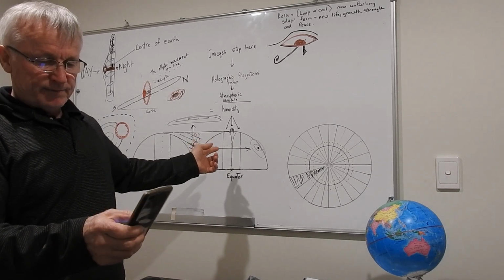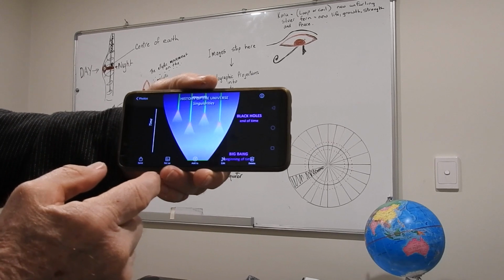.Flat Eath design shows science how it works.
I compare the spinning ball science theory to the true Flat Earth reality.